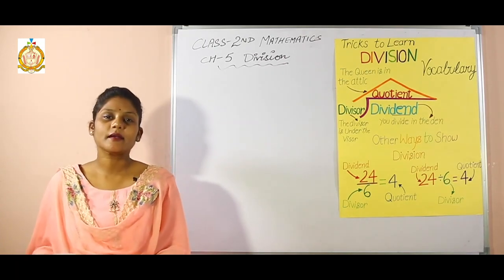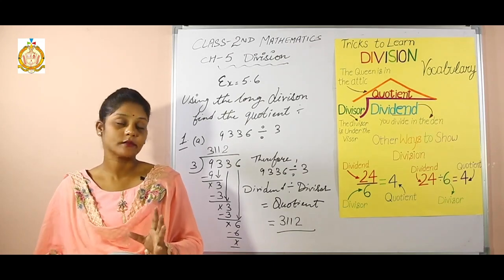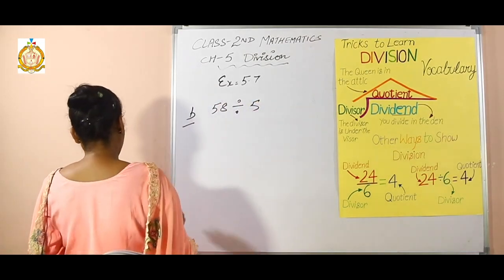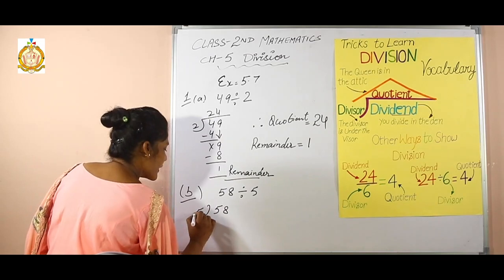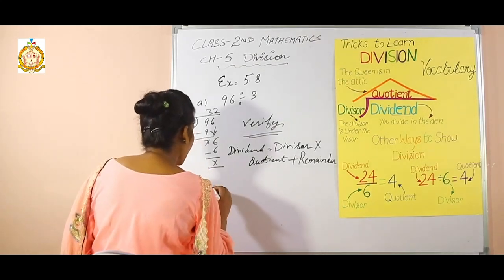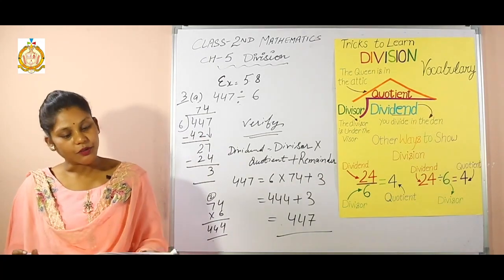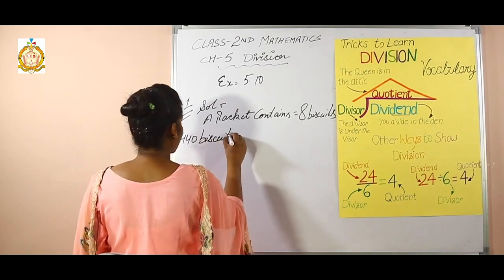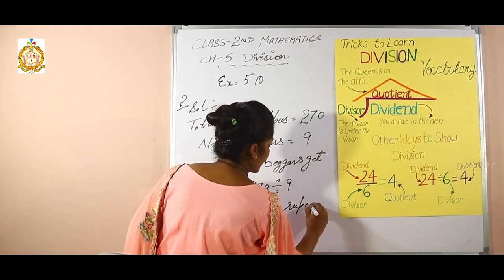Class 2 / 2nd Semester / Mathematics / Chapter 5 / Division / part 2